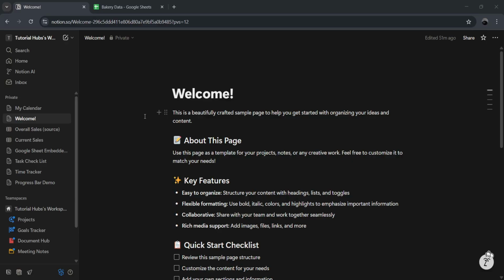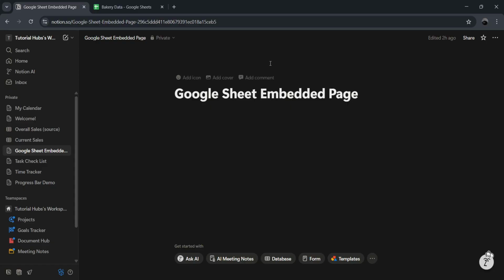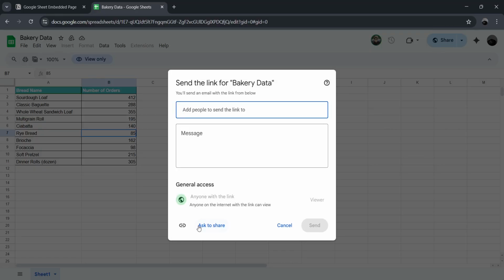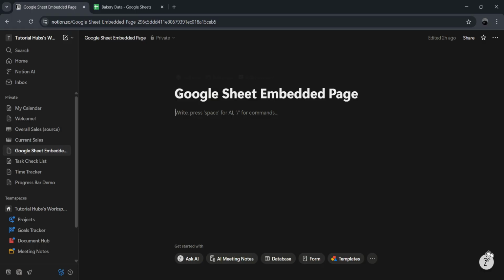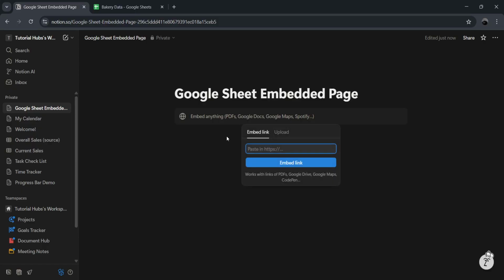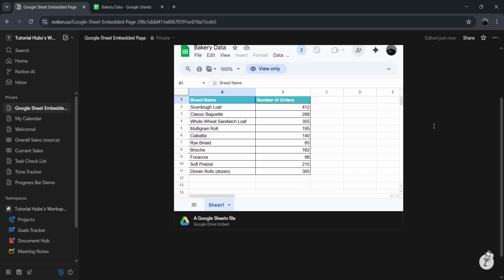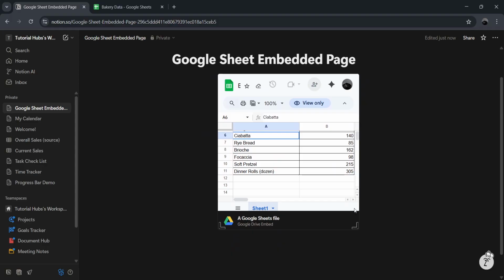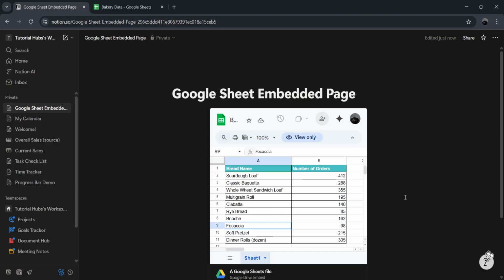How to Embed a Google Sheet Inside Notion (Tutorial 2025)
Along the way, you'll learn how to embed a Google Sheet in Notion, display Google Sheet data inside Notion, connect Google Sheets to Notion page, integrate Google Spreadsheet with Notion, add Google Sheet table into Notion, Notion embed Google Sheet tutorial, insert Google Sheet content in Notion, link Google Sheets with Notion database, setup Google Sheet within Notion, how to put Google Sheet into Notion, embedding live Google Sheet into Notion, Google Sheet Notion integration guide